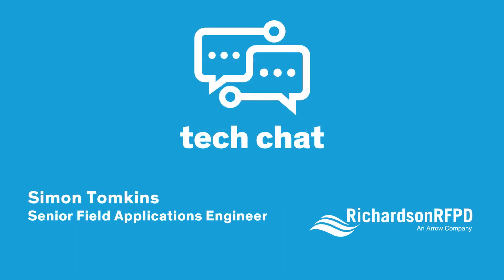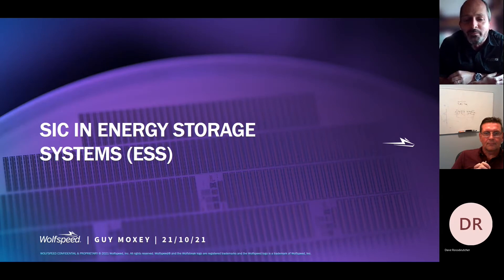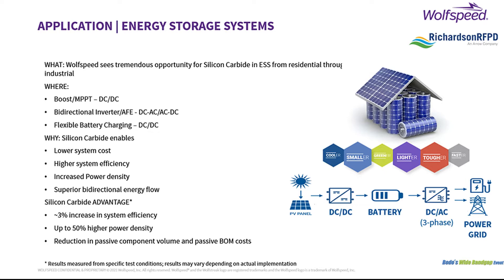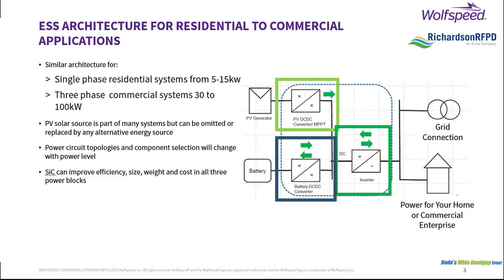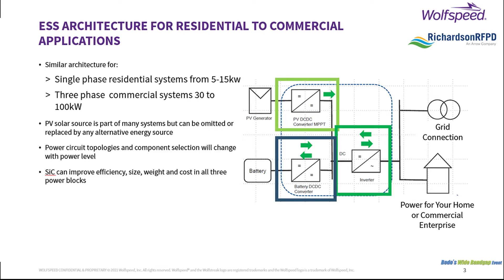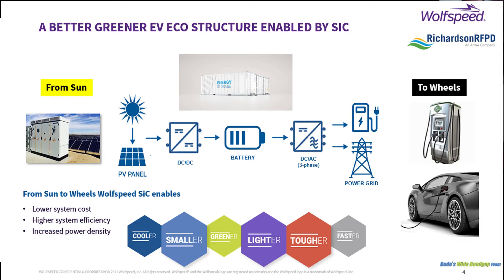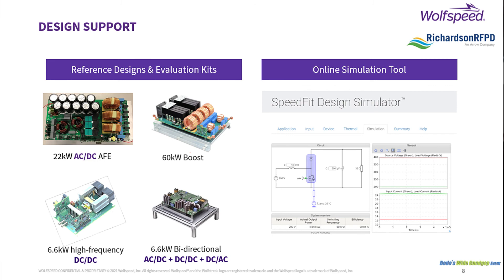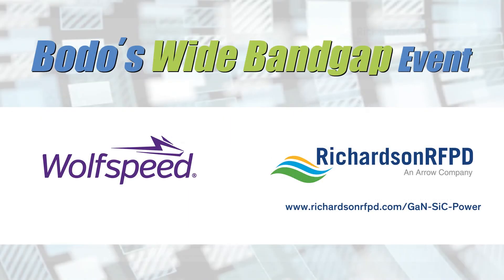Bodo's Wide Bandgap Event - Tech Chat with Wolfspeed and Richardson RFPD